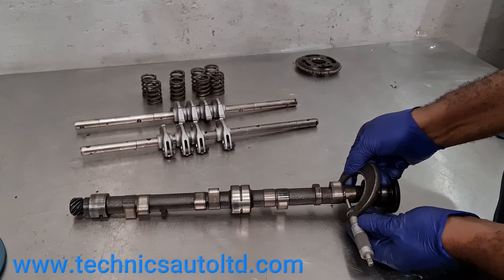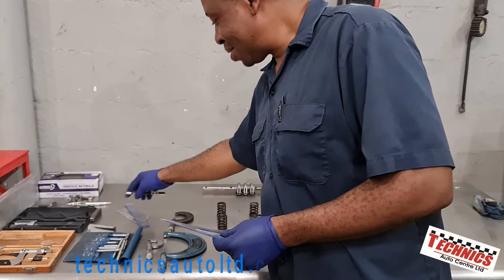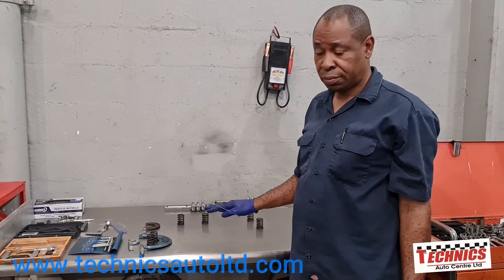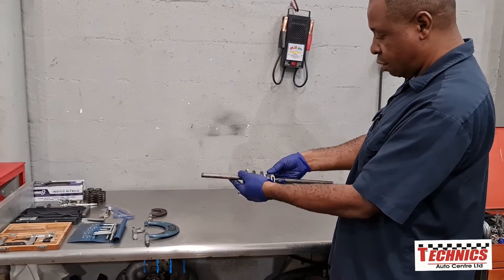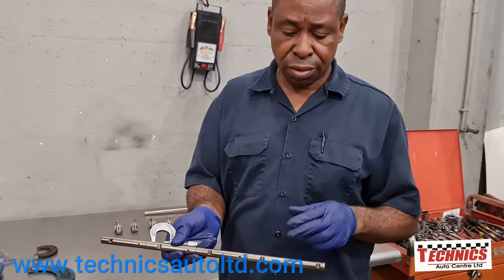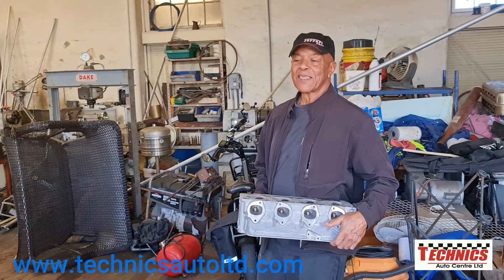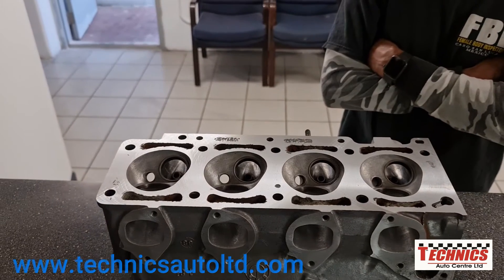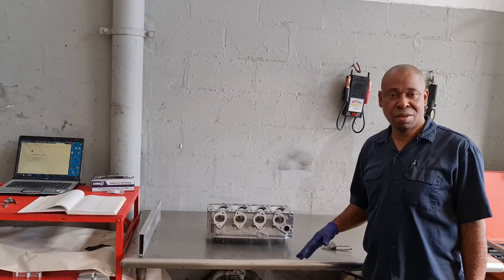Part 11 How to rebuild BMW M10 engine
How to check BMW M10 engine camshaft and racker arms. This is a very important part of rebuilding 4 stroke engines. If not done properly, this can cause many problems, including "load" tapping noise, engine vibration and loss of engine power.

Refacing or cutting the cylinder head face. This job requires perfect machining with a highly competent machinist to operate the lathe machine. Most garages use a competent machine shop for this job.

One of the great machinists. You will meet a extra ordinary Bermudian machinist in this video.